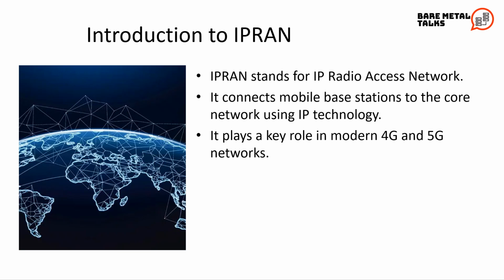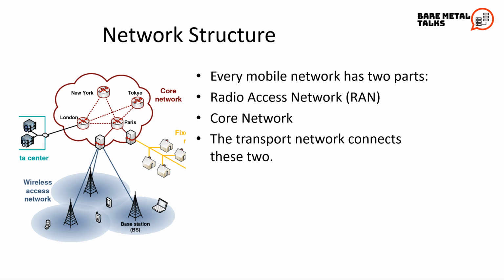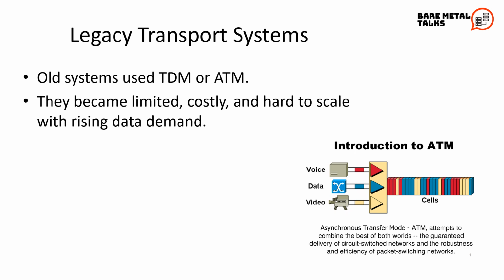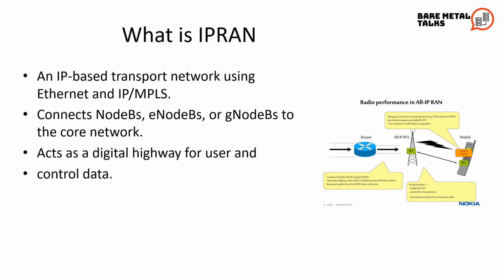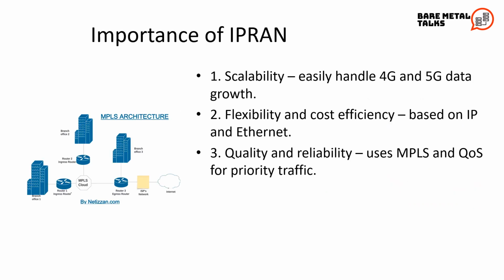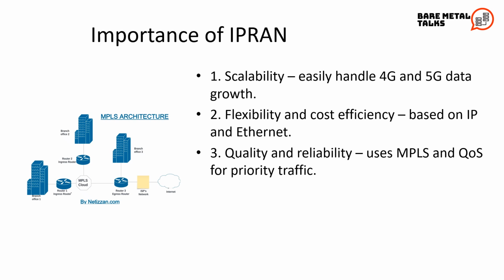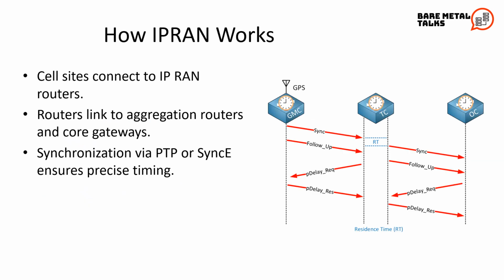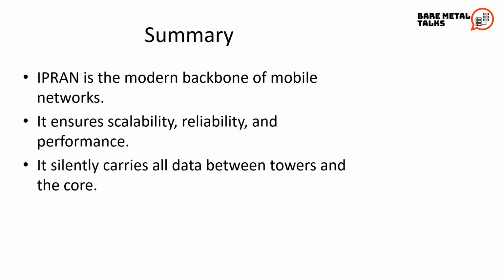IPRAN Explained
I am sharing some base knowledge to shed light on IPRAN with help with AI. Hope it will helps you to have some insight about this actual topic.